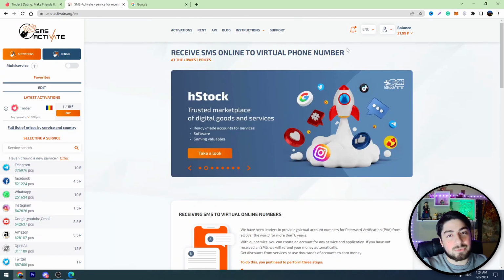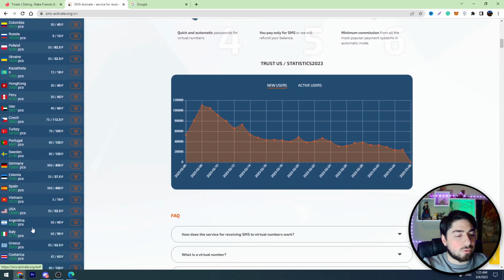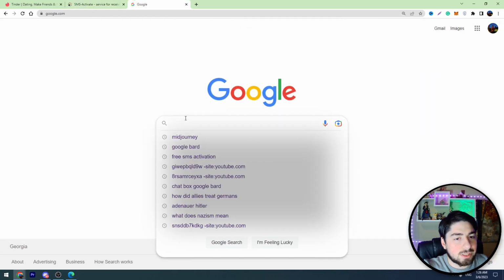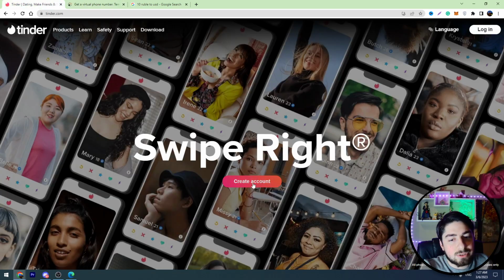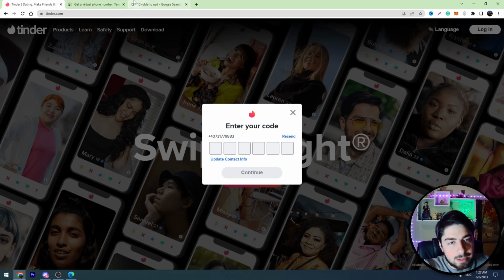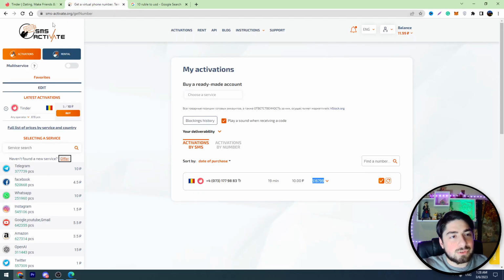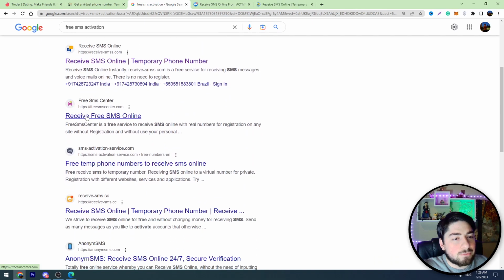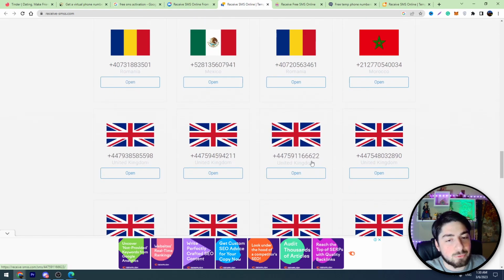How To Create Tinder Account Without a Phone Number 2023 | Sign Up On Tinder Without Mobile Number!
Create Tinder Profile Without a Mobile Number - Step-by-step tutorial on Making Tinder Account Without Phone Number in 2023!

In this tutorial, I will show you how to create a Tinder account without a phone number in 2023. Many people find it difficult to sign up for Tinder without providing their mobile number, but don't worry, we've got you covered! Our step-by-step guide will walk you through the entire process, making it quick and easy to start swiping right.

In this video I will Teach You:
1. How to create tinder profile without a mobile number
2. How to sign up on tinder without a phone number
3. How to register on Tinder without a number

0:00 - Intro
0:27 - How to Create Tinder Account without a Mobile Number (First Method)
3:35 - How to Make Tinder Account without a Mobile Number (Second Method)
4:37 - Outro